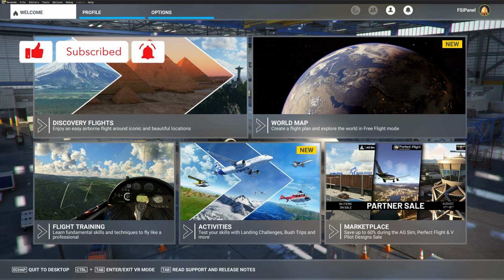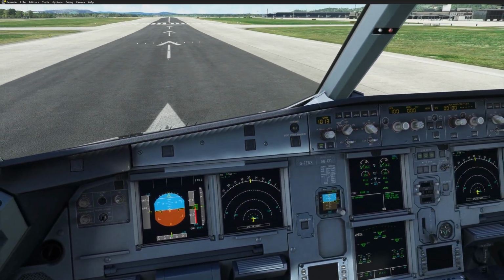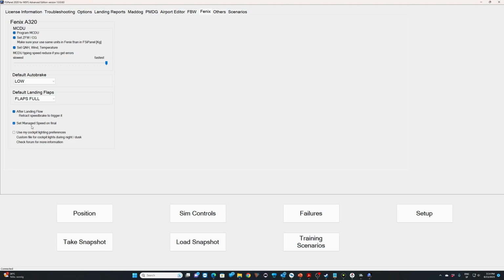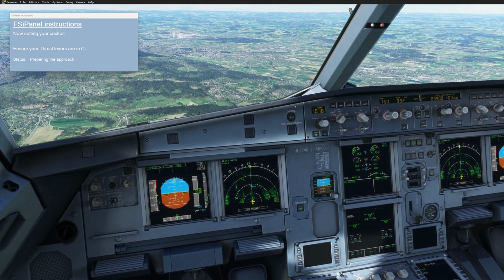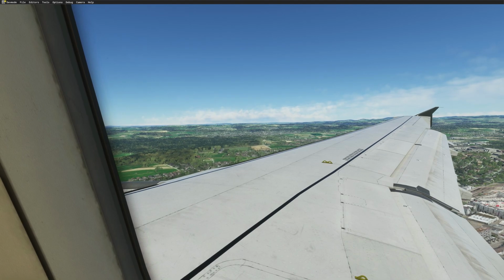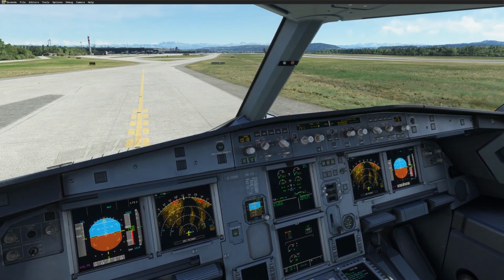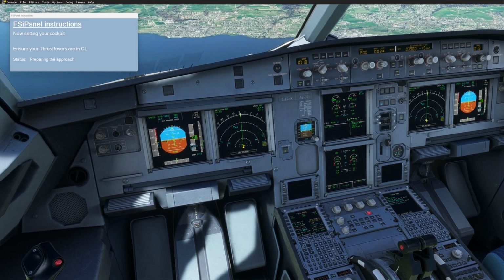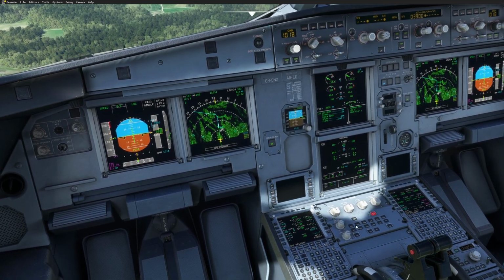Mastering Approaches in Seconds: Fenix A320 with FSiPanel 2020 Tutorial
Unlock the Magic of Quick Approaches with FSiPanel 2020! 🛬✈️

Join us in this tutorial as we showcase the incredible speed and simplicity of flying approaches using the Fenix A320 and FSiPanel 2020. From the moment you sit on the ground to gracefully cruising to short final, FSiPanel streamlines the process, making it easier than ever to master approach procedures. Elevate your flight simulation experience and become an approach expert within seconds!

In this tutorial, we guide you through each step, highlighting FSiPanel's intuitive features that make approach preparation a breeze. Whether you're a seasoned pilot or new to flight simulation, you'll be amazed at how FSiPanel's seamless integration with the Fenix A320 enhances your approach training.

Discover the joy of hassle-free approach planning and execution with FSiPanel 2020.

Share your thoughts and experiences in the comments below. We'd love to hear from you!

Safe landings landings,

J-P
FSiPanel Developer